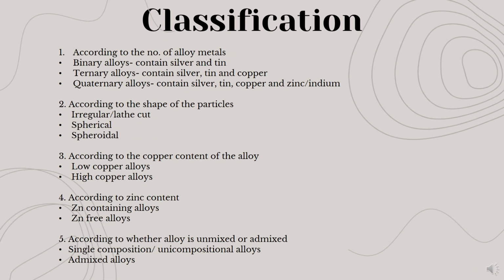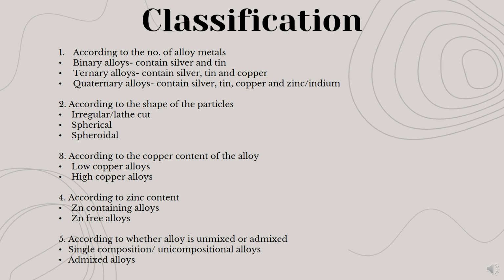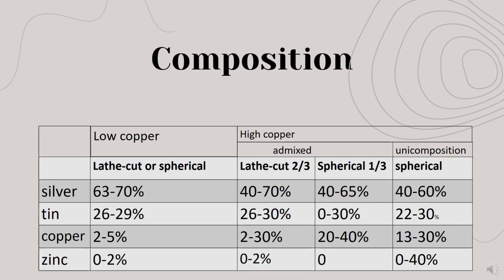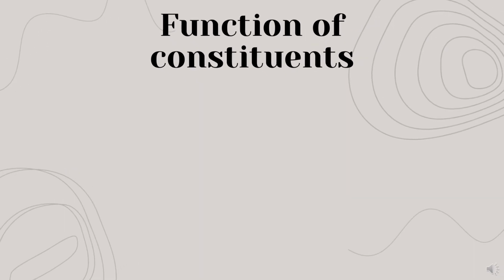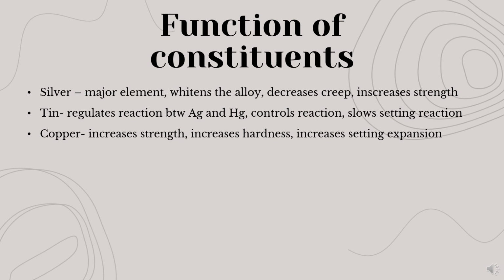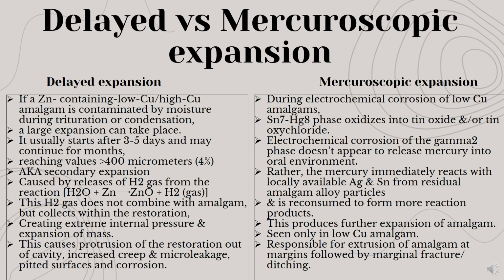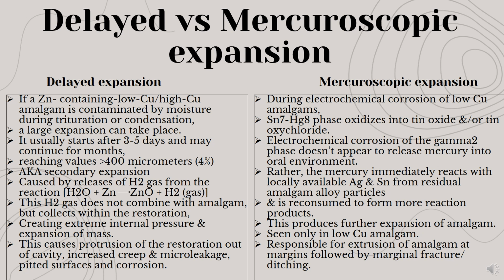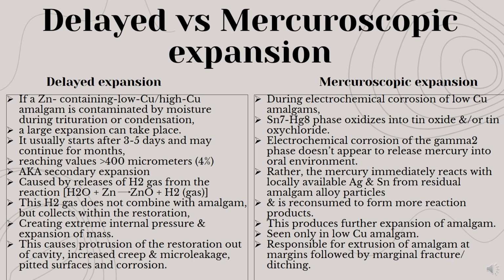Classification & composition of Dental amalgam. Delayed vs Mercuroscopic Expansion.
Share your questions, experiences, and feedback in the comments below—we love hearing from you!